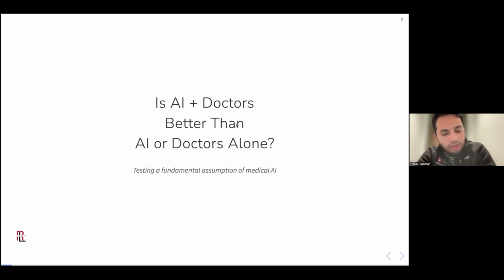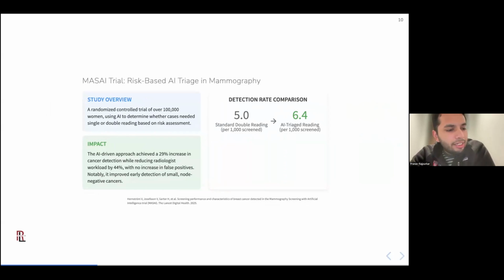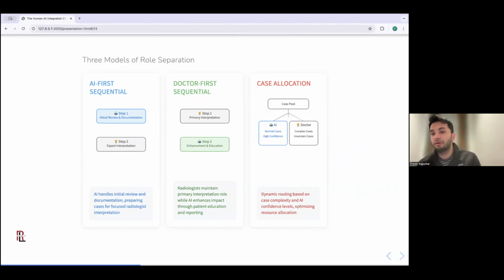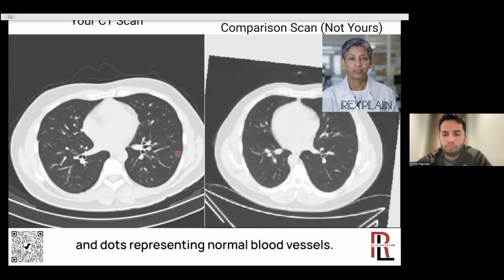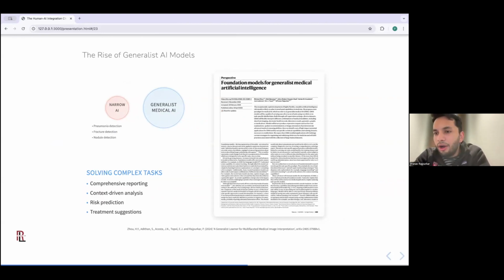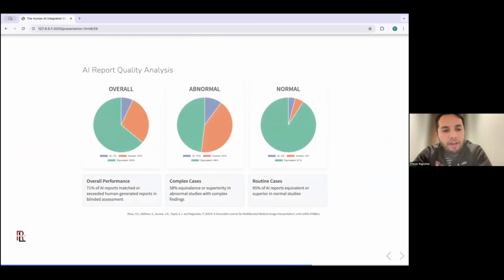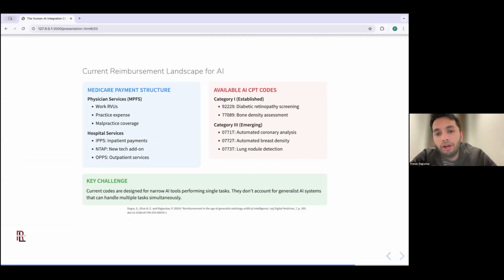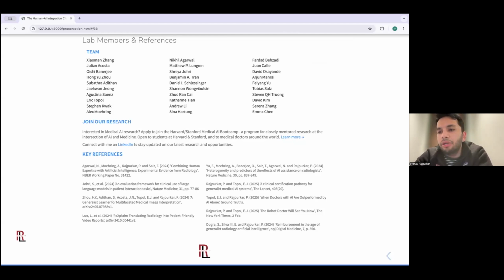AI4C Lecture Series: The Generalist Medical AI Will See You Now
Speaker: Pranav Rajpurkar, PhD
Presentation: The Generalist Medical AI Will See You Now

Accurate interpretation of medical images is crucial for disease diagnosis and treatment, and AI has the potential to minimize errors, reduce delays, and improve accessibility. The focal point of this presentation lies in a grand ambition: the development of 'Generalist Medical AI' systems that can closely resemble doctors in their ability to reason through a wide range of medical tasks, incorporate multiple data modalities, and communicate in natural language. This talk aims to deliver a comprehensive picture of the state of 'Generalist Medical AI,' the advancements made, the challenges faced, and the prospects lying ahead.